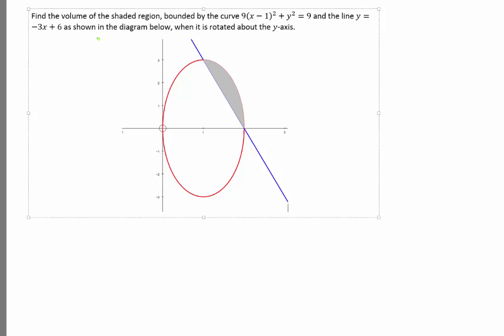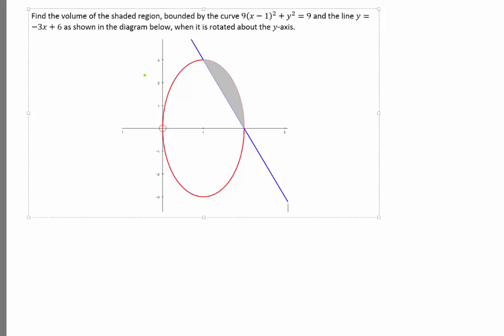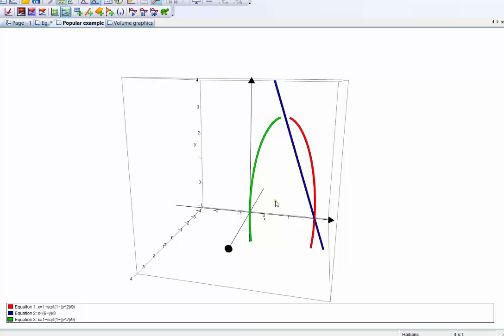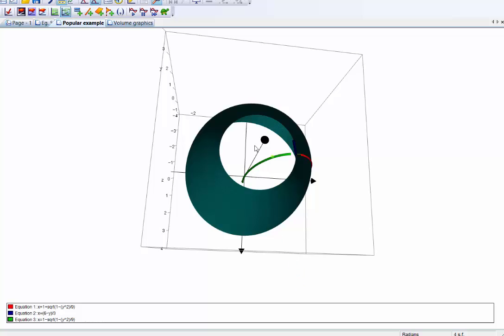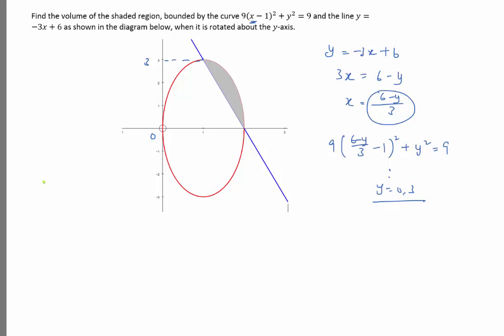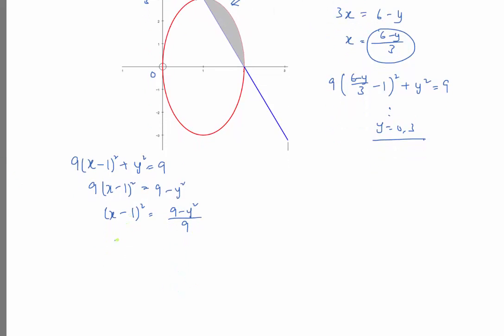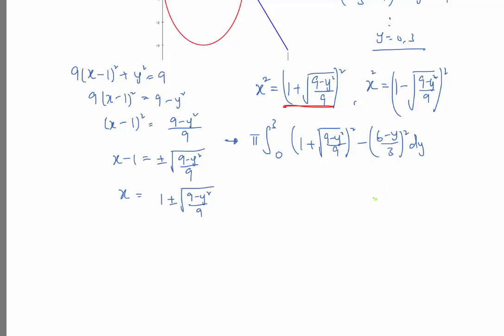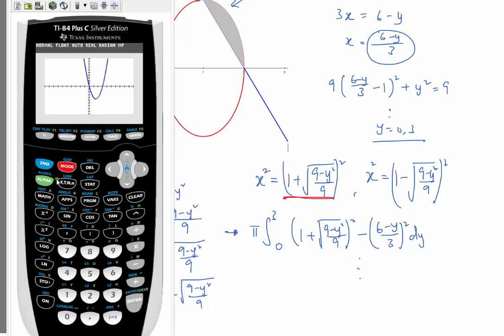JC math tuition - How to find volume of revolution bounded by 2 curves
JC math tuition - When the area bounded by 2 curves is rotated about the y-axis, a solid is formed. How to find the volume of this solid?